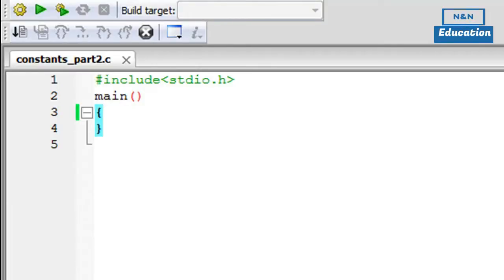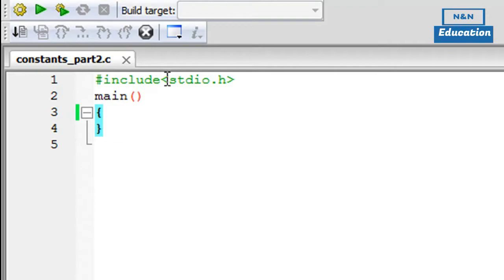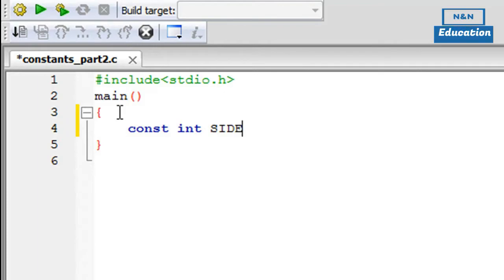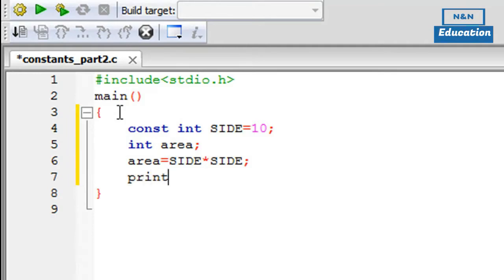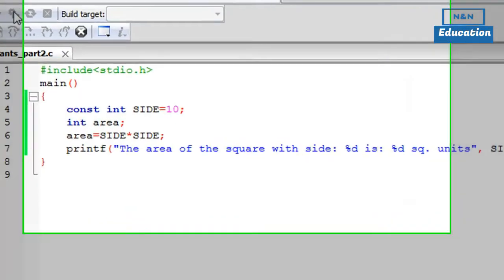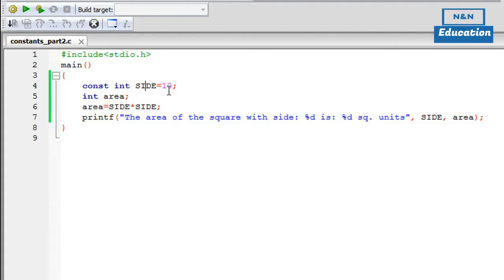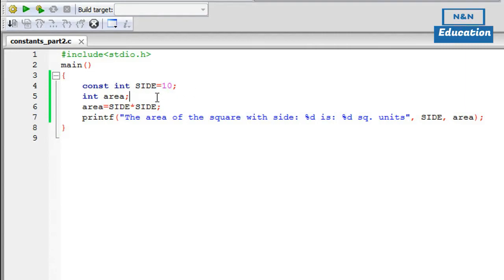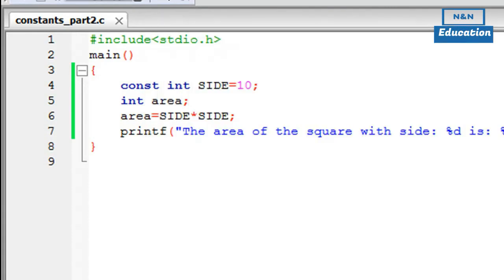C Programming Tutorial No 27-Constants (Part-2)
In this video we understand the concept Constants (Part-2) of in C Programming Language .